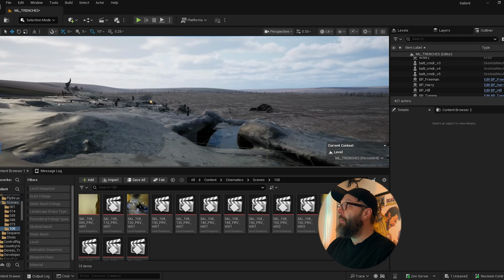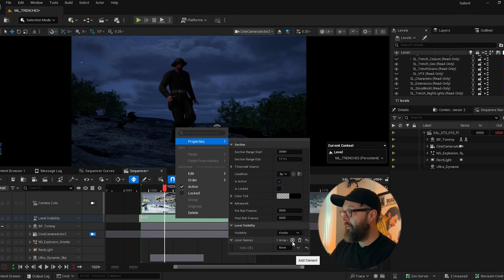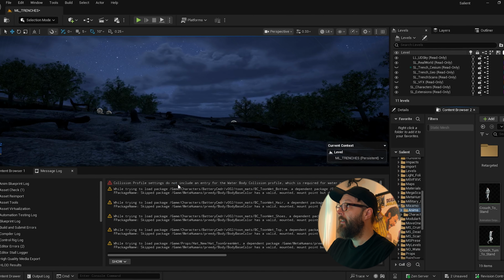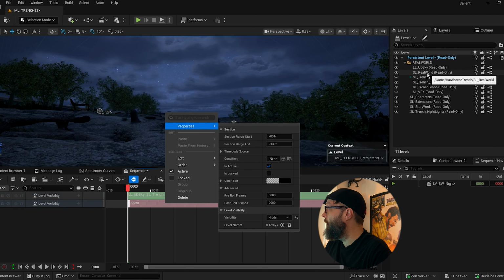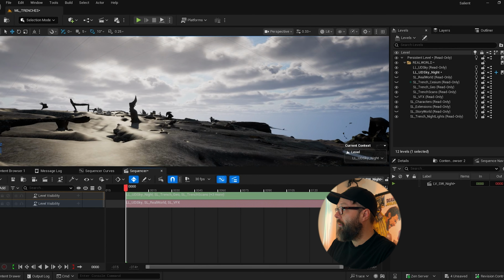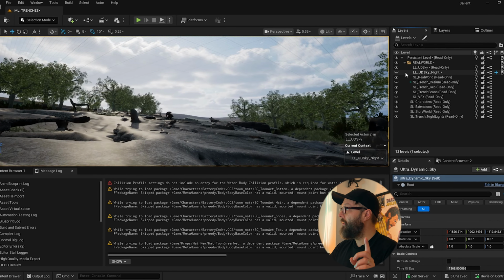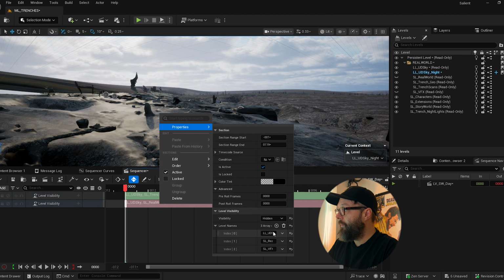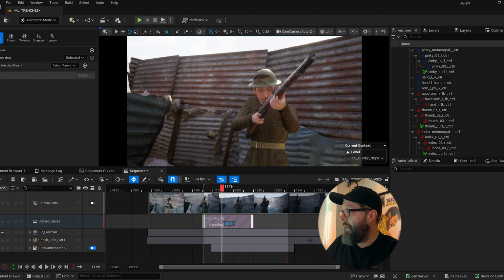Dynamically Control Levels in Unreal Engine Like a Pro!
In this episode of Realtime Workflows, I dive deep into Level Visibility Tracks in Unreal Engine — one of the most powerful and underused tools for controlling what sublevels are visible in your shots. Learn how to dynamically switch between your real world and story world environments, automate level loading per shot, and organize your workflow like the pros. I also show you how to combine Level Visibility Tracks with Subsequences for ultimate cinematic control in Unreal Engine.

If you're building complex worlds or visualizing film scenes with Unreal Engine, this one’s essential.

00:00 Intro & Titles
00:27 "Story World" & "Real World" Concepts Revisited
01:58 Level Visibility Tracks
04:30 Using Subsequences to Control Level Visibility
10:58 Making Variations of the Subsequence
13:19 Looping the Subsequence
13:44 Other Uses